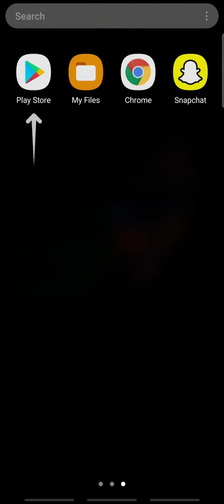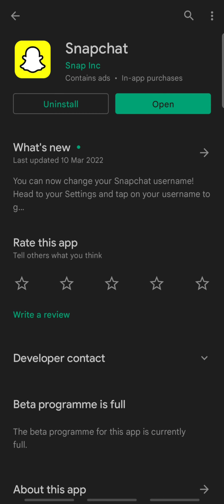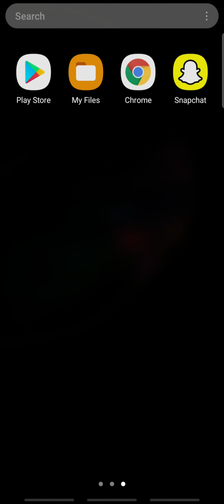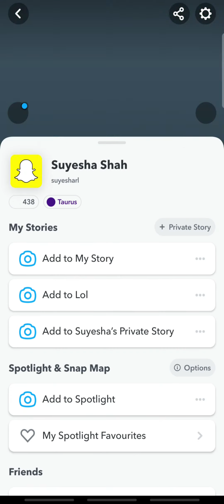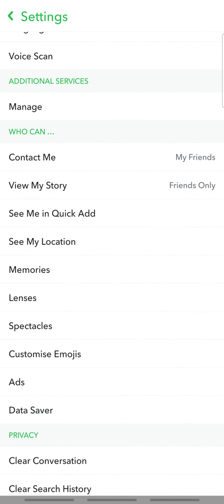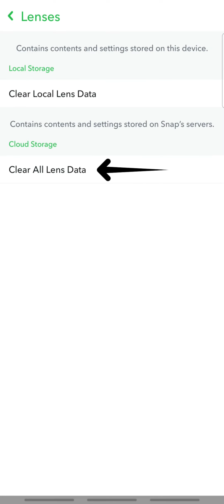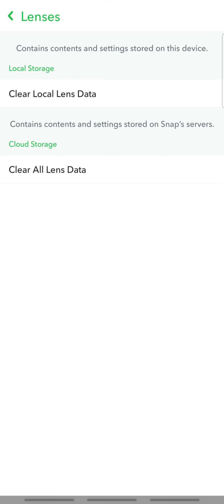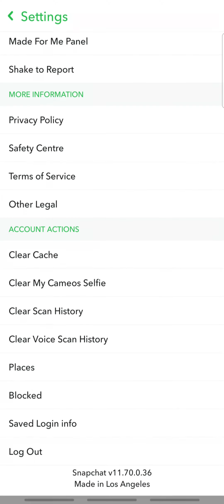How To Fix Camera Quality on Snapchat | Improve Snapchat Camera Quality (2022)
In this video, I am going to guide you to fix camera quality on Snapchat.

There are several ways to fix camera quality on Snapchat. First, update the app. Second, clear the Local Lens and All Lens data. Third, clear Cache.

Down below are the steps to Fix Camera Quality on Snapchat:

1st Method:
STEP 1: Open the PlayStore or the AppStore
STEP 2: Search for Snapchat
STEP 3: Tap Snapchat
STEP 4: Tap Update

CHAPTERS
0:00 - Intro
0:24 - How to fix camera quality on Snapchat
1:45 - Outro

Hey EveryOne!